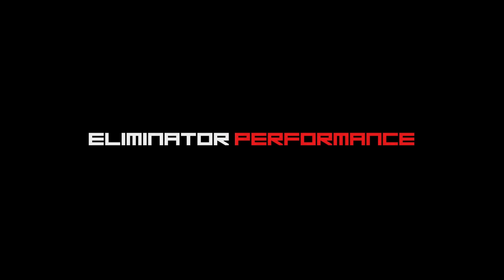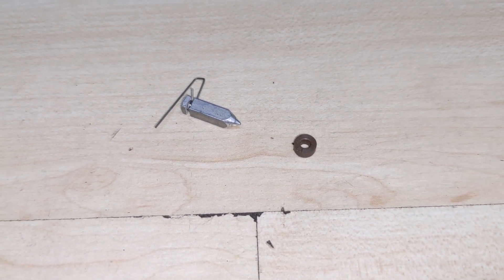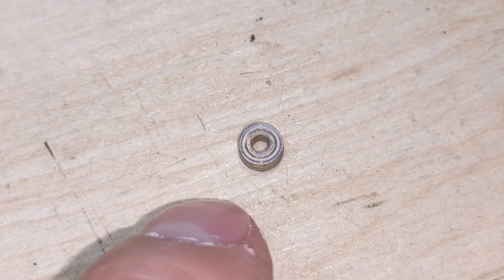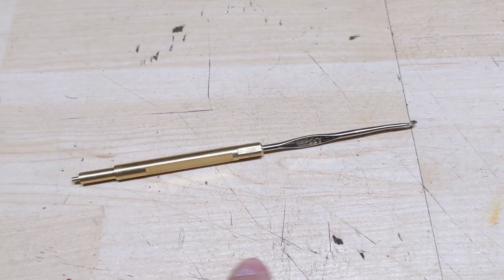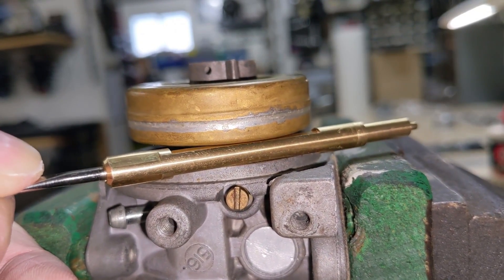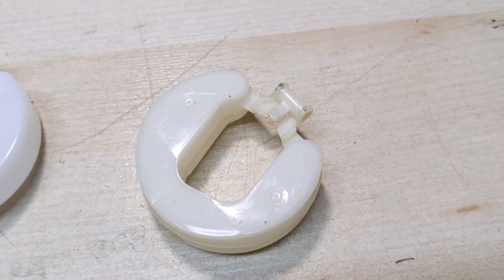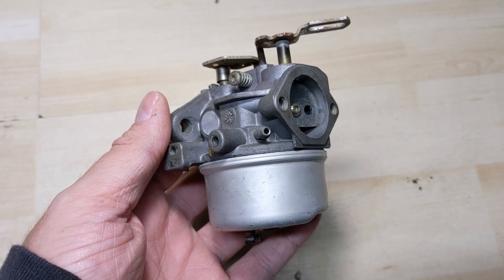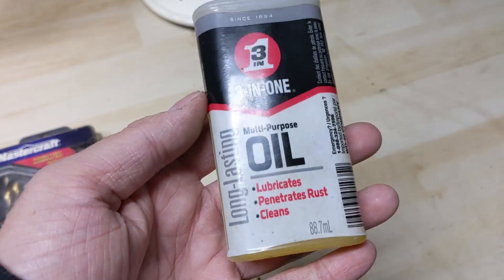Tecumseh Needle & Seat Tool - Product Review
Product Review!

Today we'll be looking at an aftermarket version of a Tecumseh 670377 Carburetor needle & seat / float adjustment tool.

I'll show you why it's a great tool to have when working on snowblowers that use Tecumseh Carbs, as it makes removing the old seat, and installing the new seat incredibly easy!

I purchased mine on Amazon Canada;

Bitcoin: 1NYgPvcvBWuhGRewsLE4Scy1cbzwndh5hZ